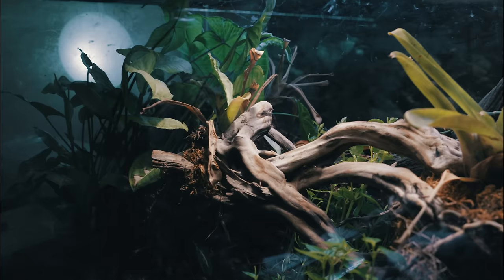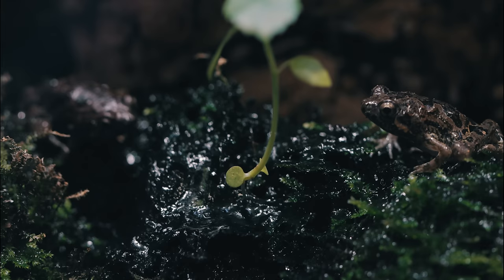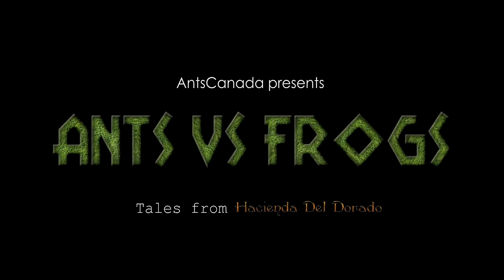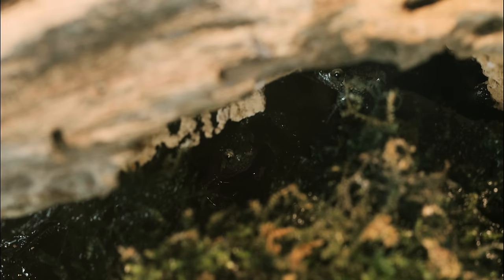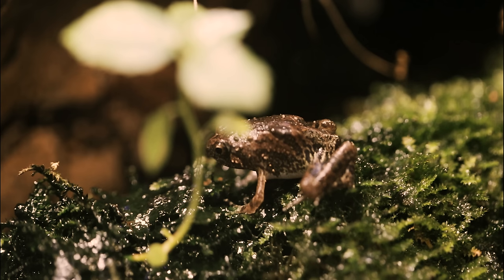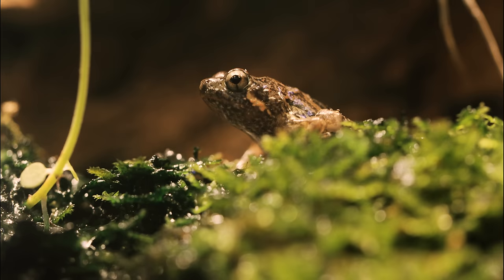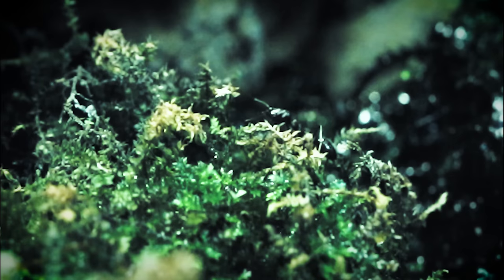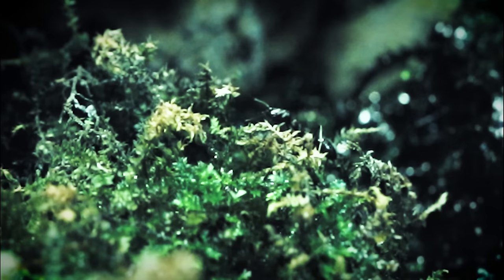Ants vs. Frogs: Who Eats Who?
Ants vs. Frogs - What happens when we attempt to combine a massive, aggressive ant colony with a small group of microhylid frogs? Today we watch as we attempt to create a community within the Hacienda Del Dorado, our paludarium and former home of the Golden Empire (yellow crazy ant colony). It was a great Co-habitation Experiment that I prayed would work out. Join us for another week of ant and frog discovery!